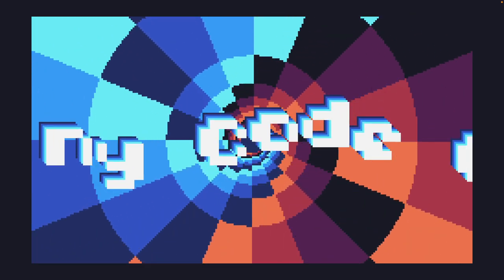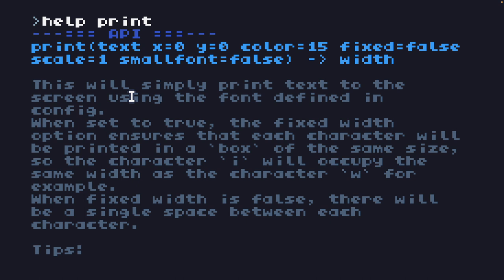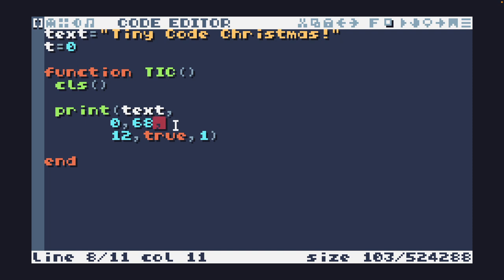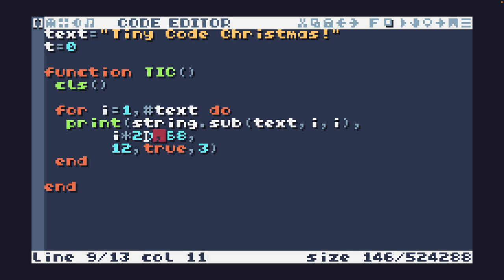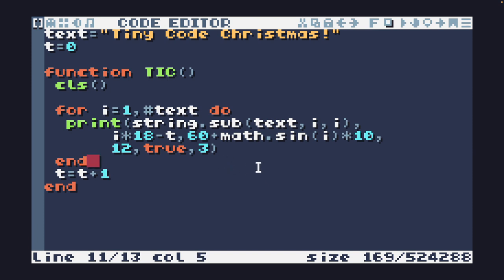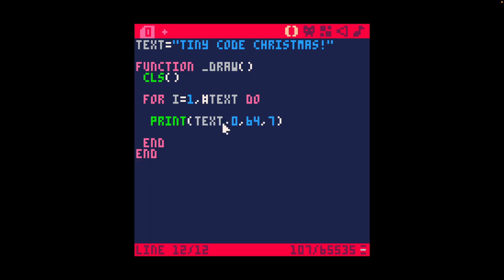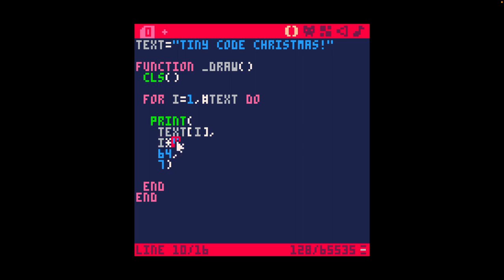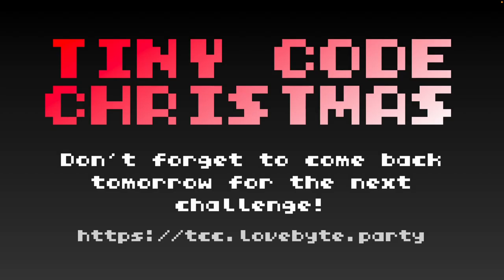Tiny Code Christmas - Day 6 - 2023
Welcome to Day 6 of Tiny Code Christmas! We’re glad that you’re joining us on this festive journey into the world of sizecoding. to find out what Tiny Code Christmas is all about! If you're just joining us you might want to start back at Day 1, there's no deadlines and the videos and website will still be here when you're ready!

Day 6 - Hello, Demoscene!

Chapters:
00:00 Intro
00:48 Overview
01:22 TIC-80
10:212 PICO-8